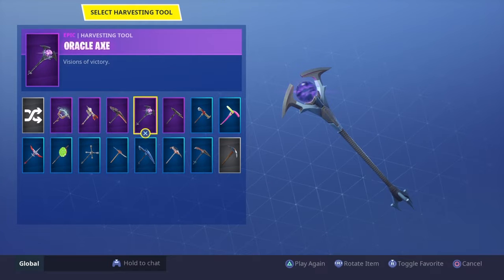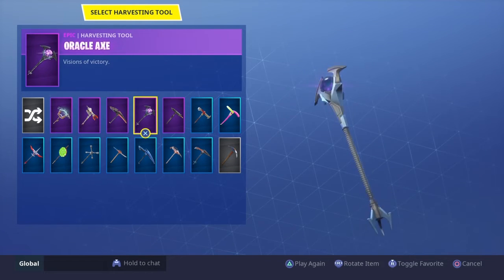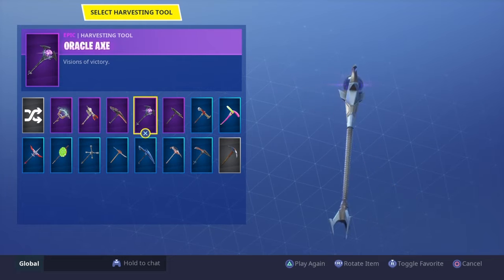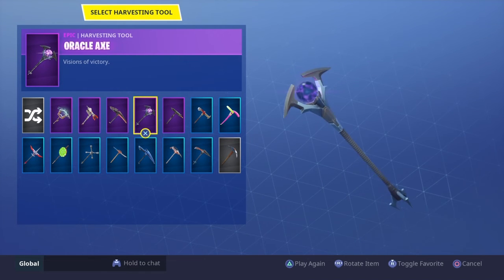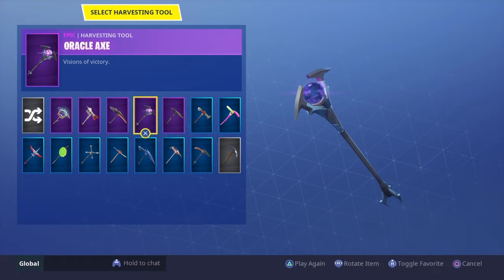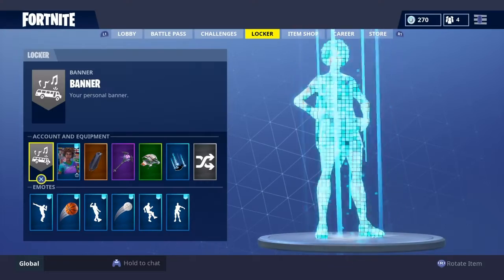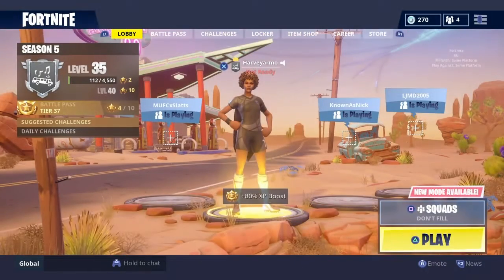Oracle Axe Pickaxe Review!!!!!!